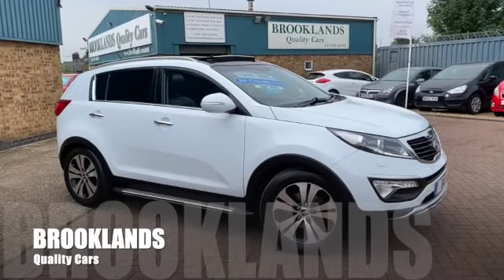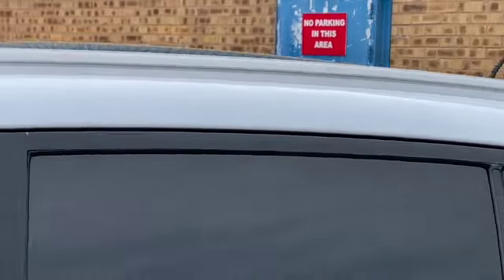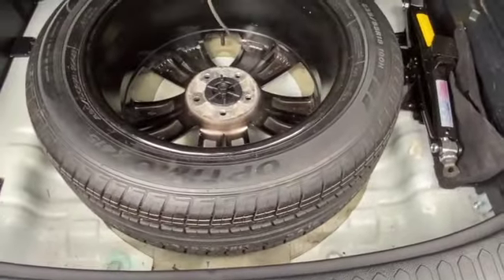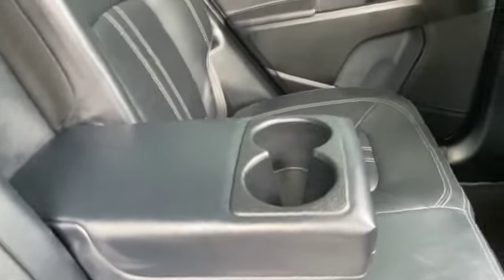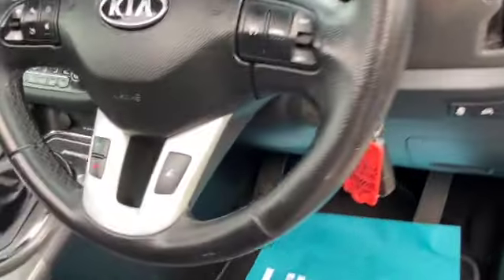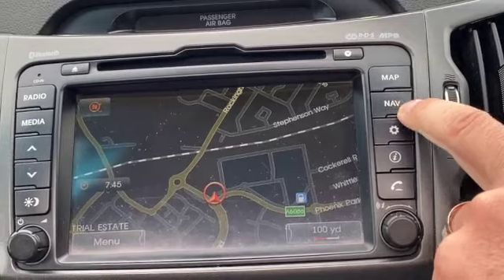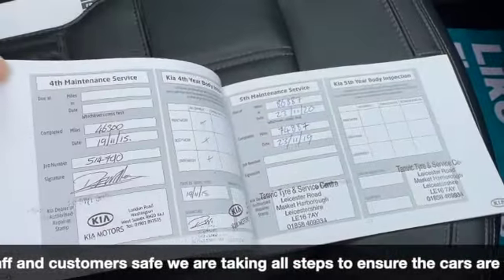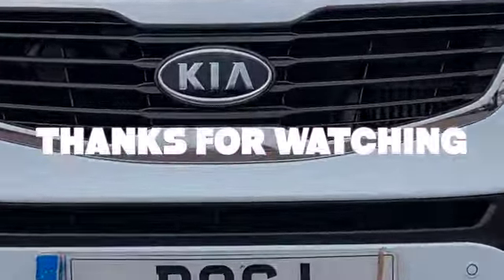Brooklands Quality Cars Kia Sportage 3 1.7 CRDi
Kia Sportage 3 1.7 CRDi 2011 61 finished in Fusion White Metallic with 79098 miles FSH £7495